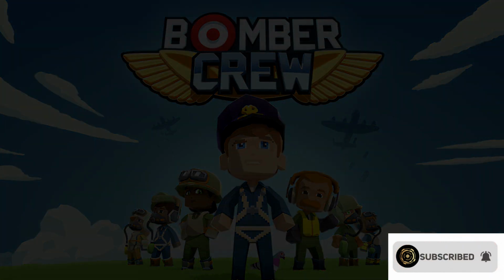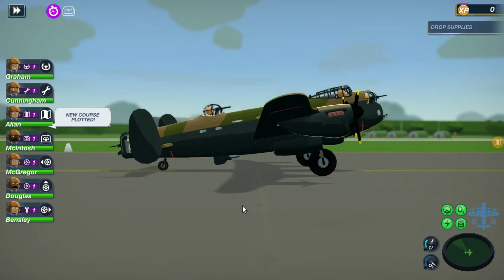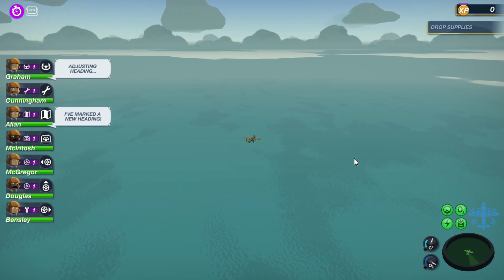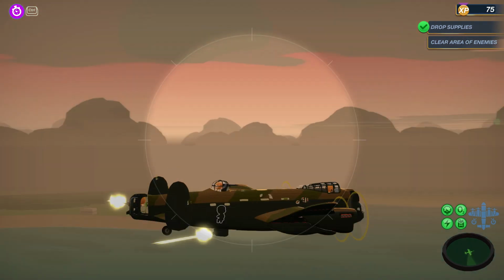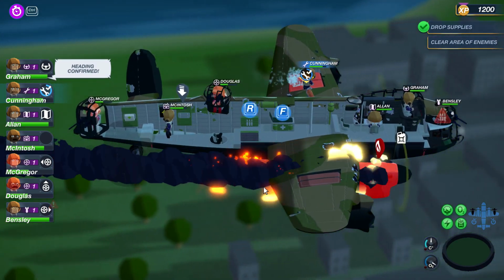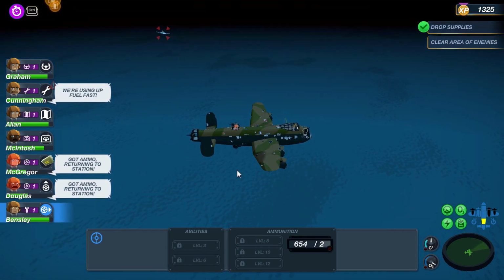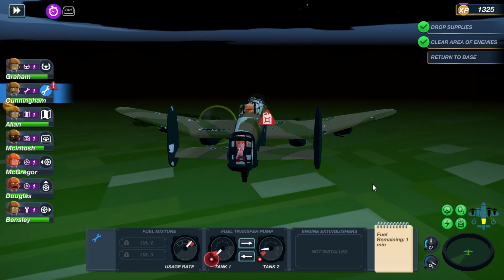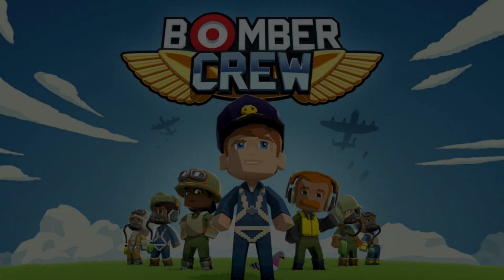Bomber Crew Gameplay PT1 | Bomber Crew Game | Bomber Crew Delux | Bomber Crew Walkthrough P1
Bomber Crew: PT1 I get acquainted with my bomber and its crew and just about survive my first mission and return home flying on one engine!